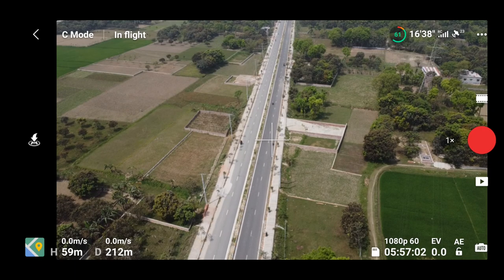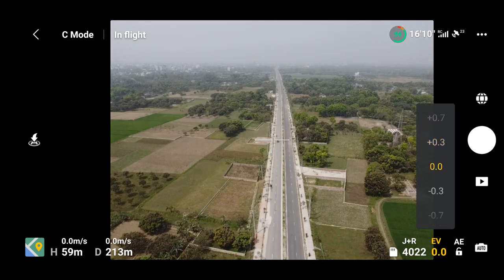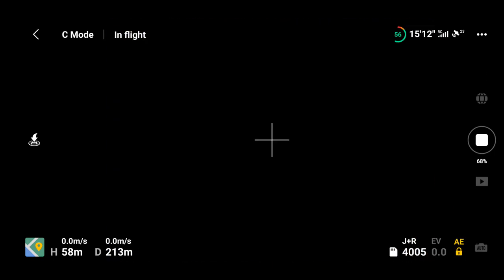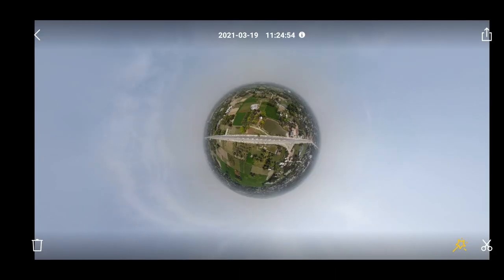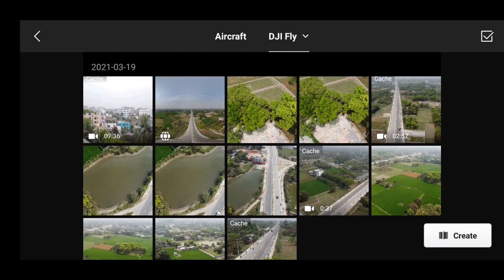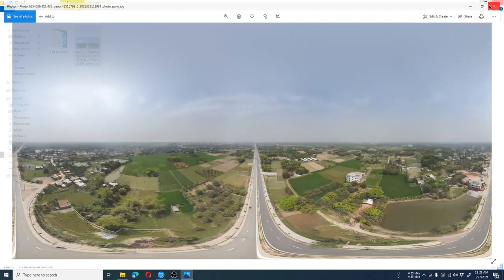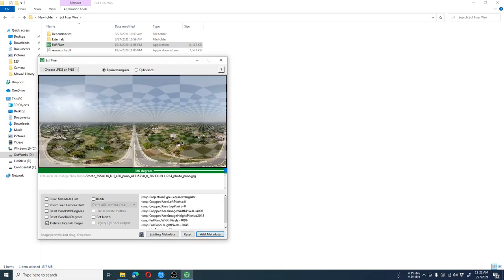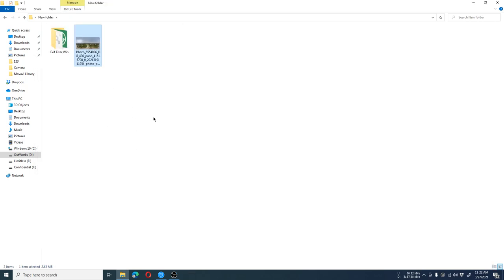How to Take 360 Sphere Pano Photo on DJI Mini 2 and Upload on Facebook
This video will show you how to take 360 degree sphere panorama on dji mini 2 drone. The taken photo can't be directly uploaded on Facebook as a 360 photo so a software is used to process the photo. Watch the video for details how to take the photo and process it for Facebook upload.